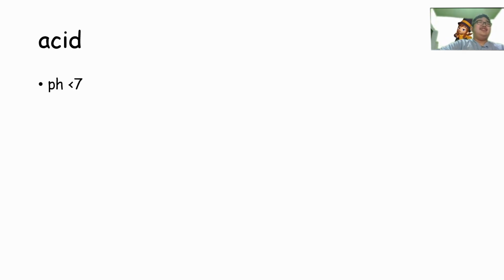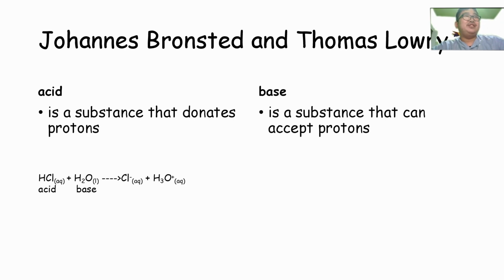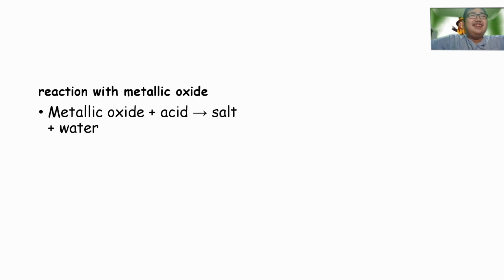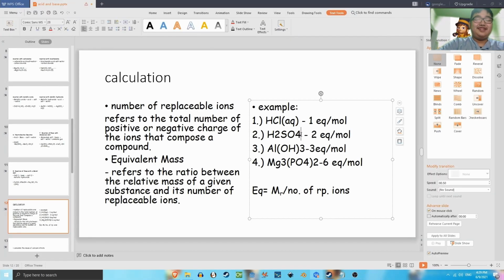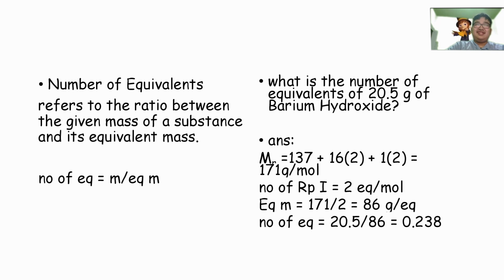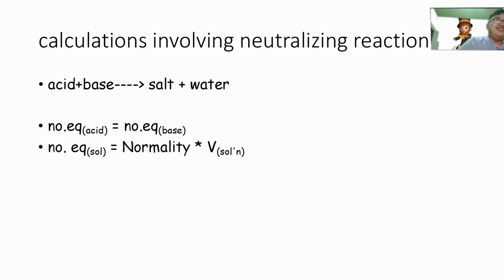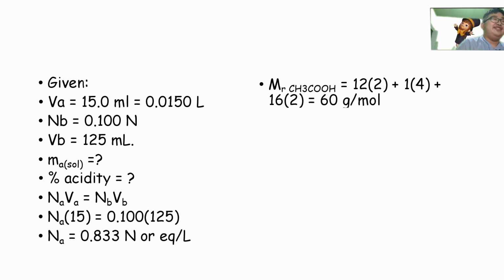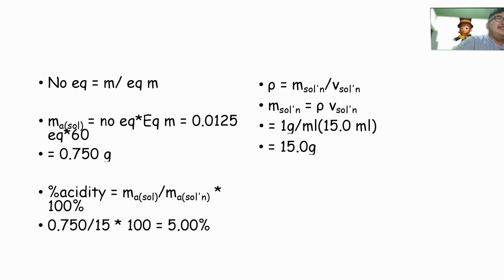acid and bases - Leo Antonius Khosashi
When a teacher who only teaches physics tries to teach chemistry